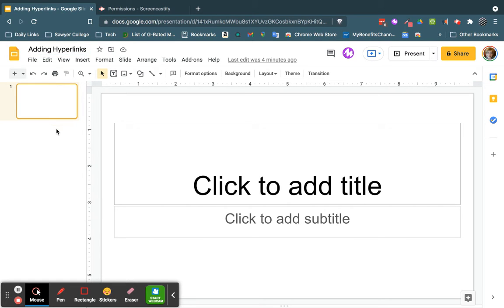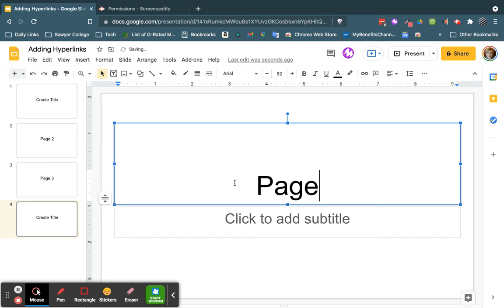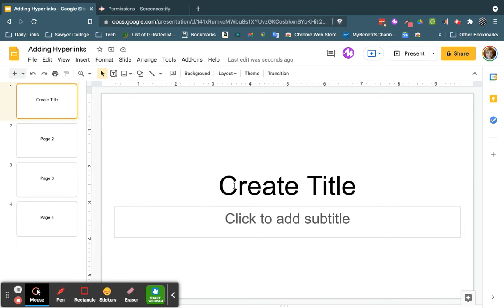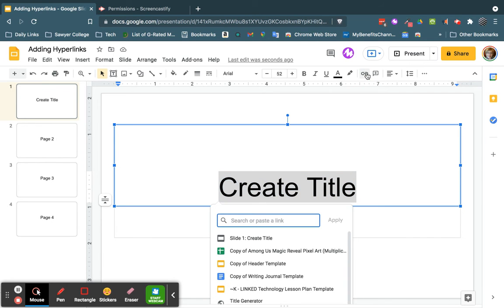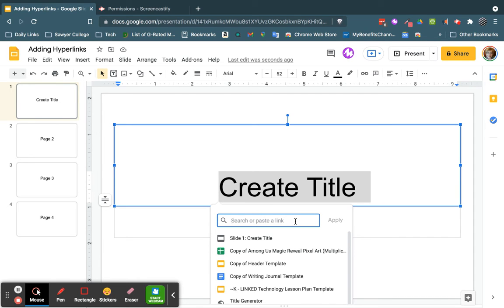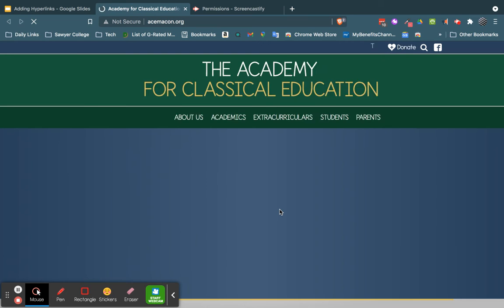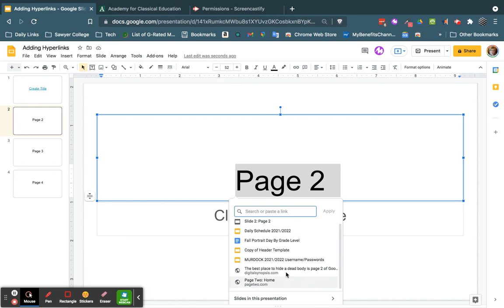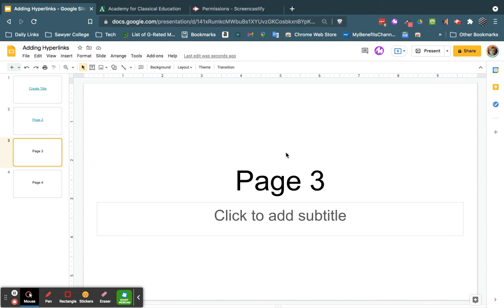Add Hyperlinks To Your Google Slides For More Engagement!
Make your Google Slides more engaging by adding hyperlinks!